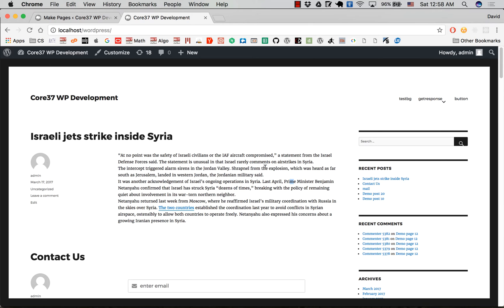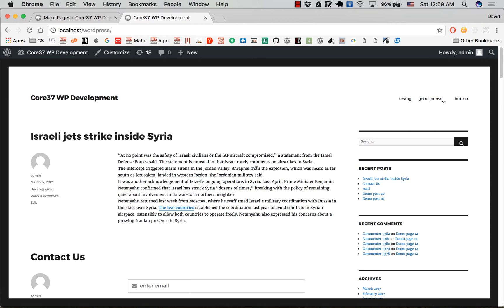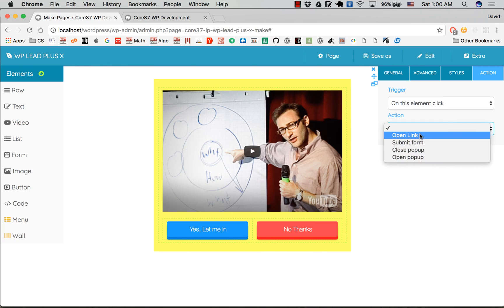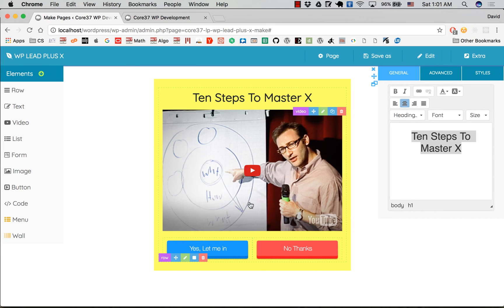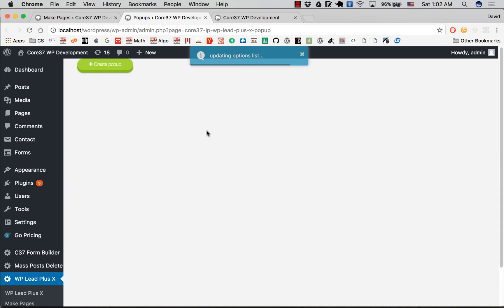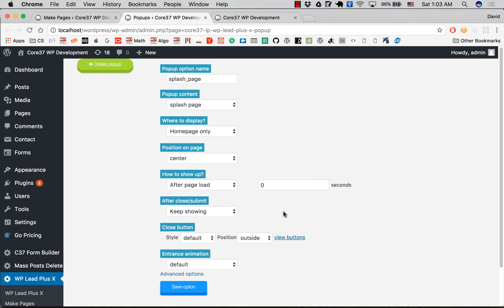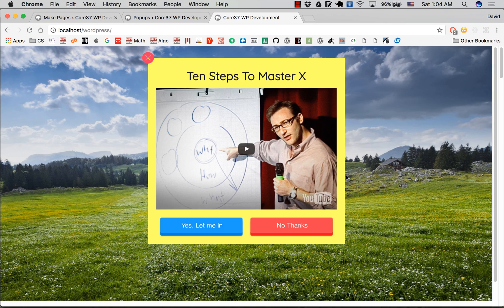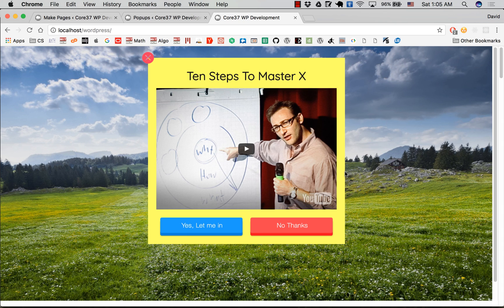How To Create A Splash Page For WordPress Site With WP Lead Plus X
How to create a splash page for your wordpress site using WP Lead Plus X.